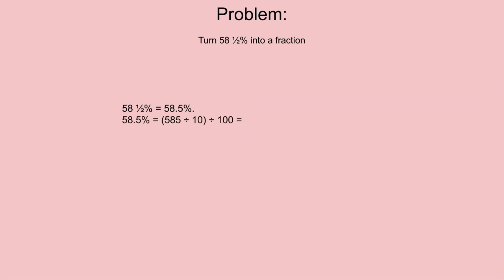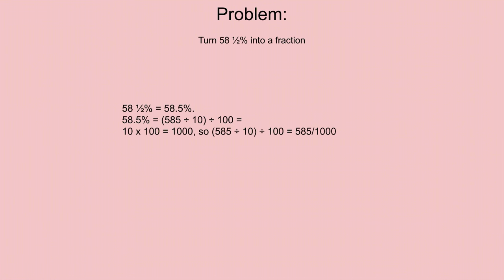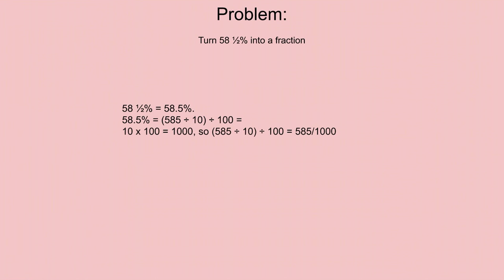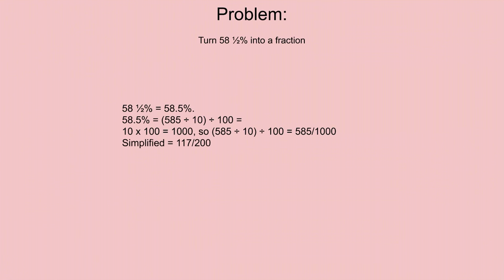How to turn percents that have fractions into fractions!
Hey Guys, SMT here and we are back with another video weekly.